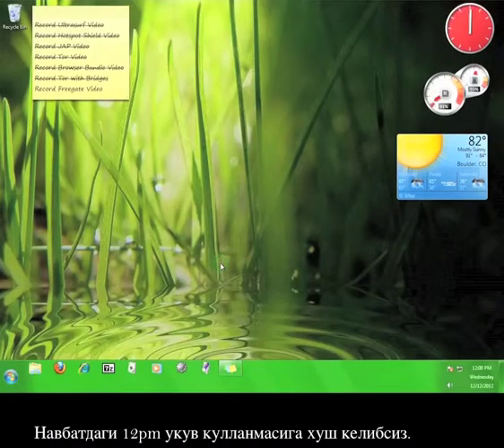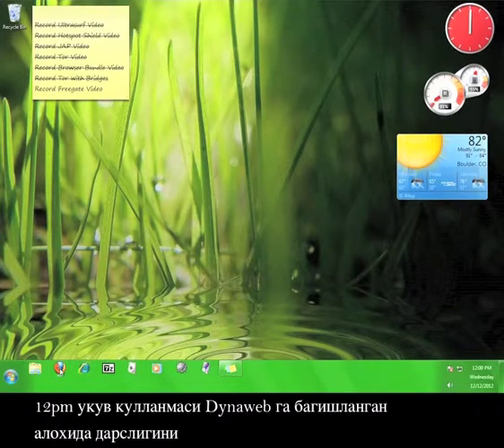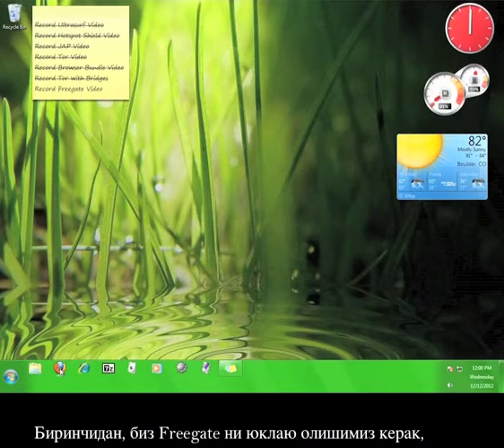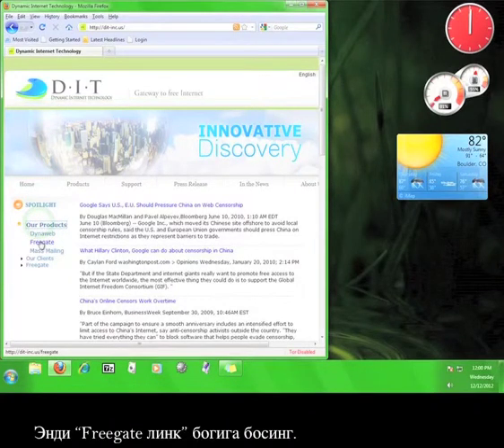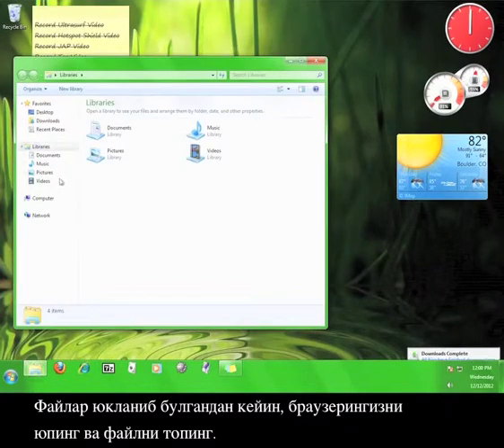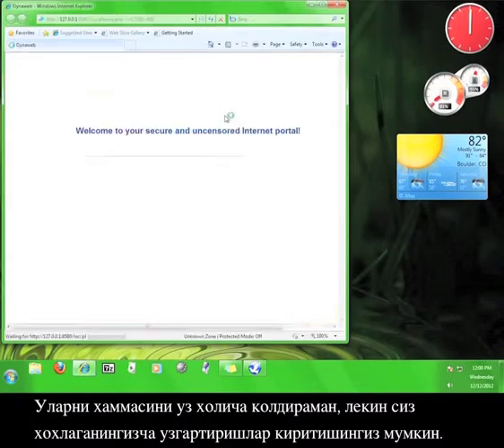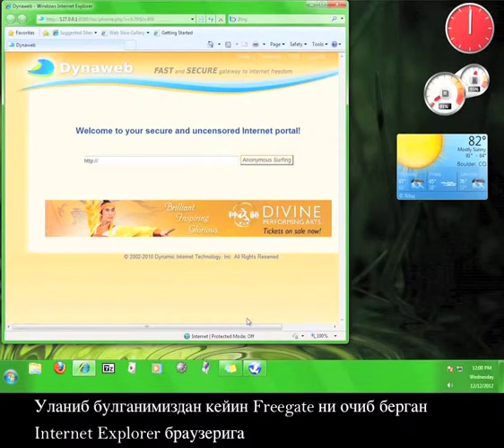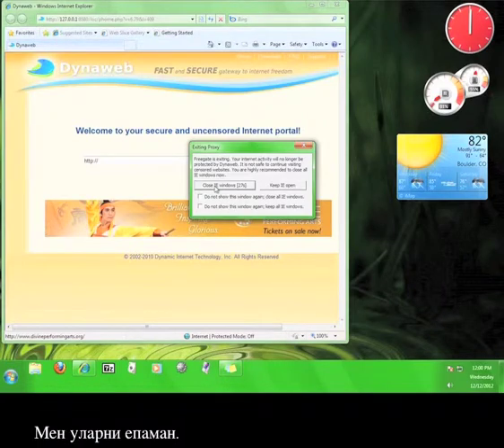Uzbek - How to Use Freegate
An Uzbek version of our Freegate tutorial.